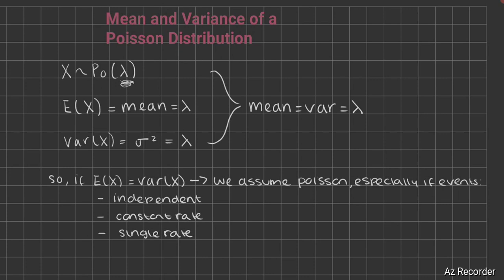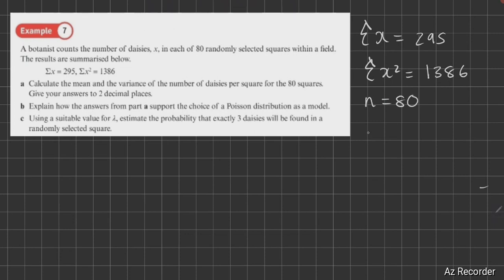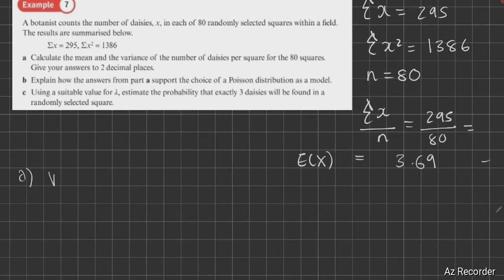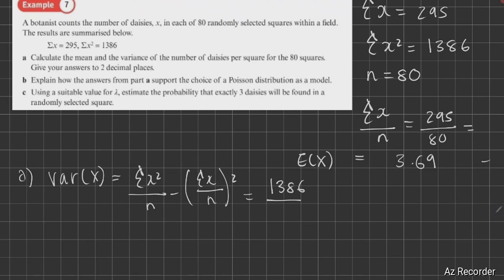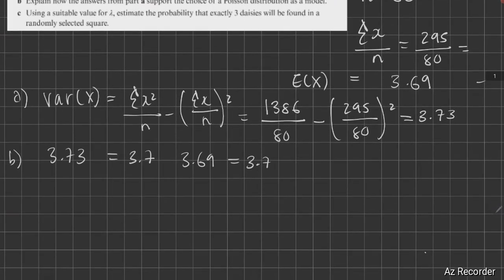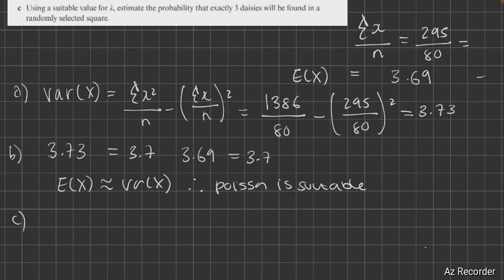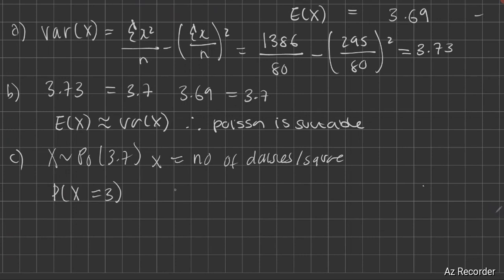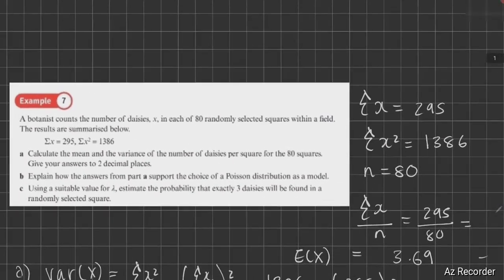Mean and Variance of a Poisson Distribution - Further Statistics (lesson 8)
Questions taken from Pearson Edexcel Further Statistics 1 textbook.

Time Stamps:
0:00 - Intro
0:37 - Example 1